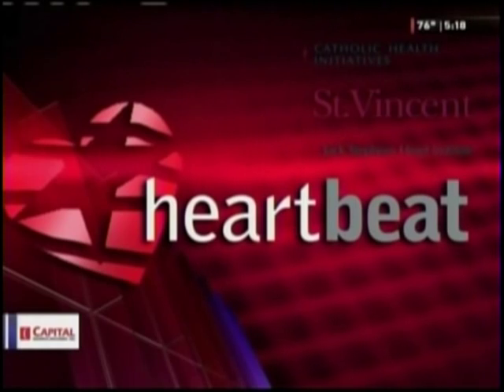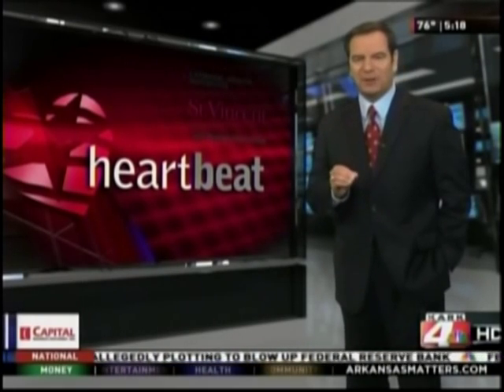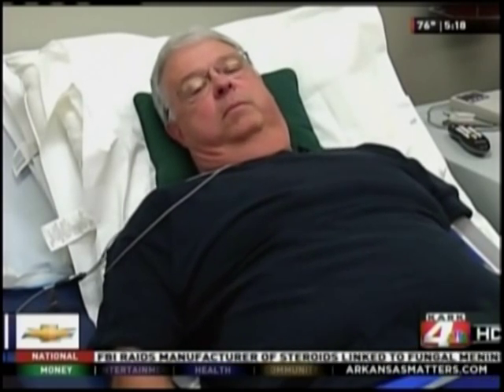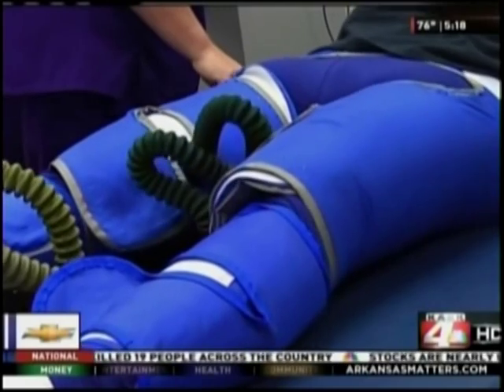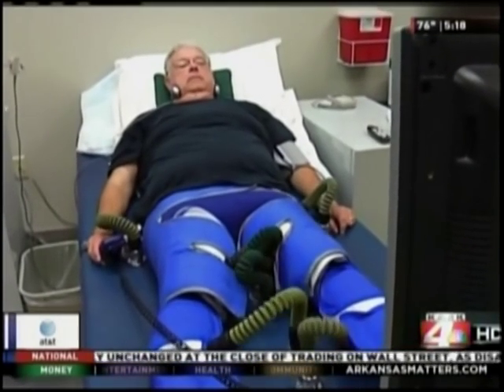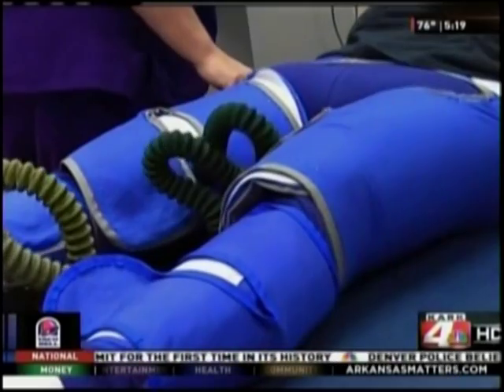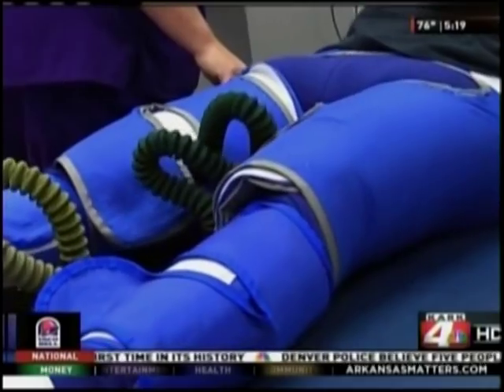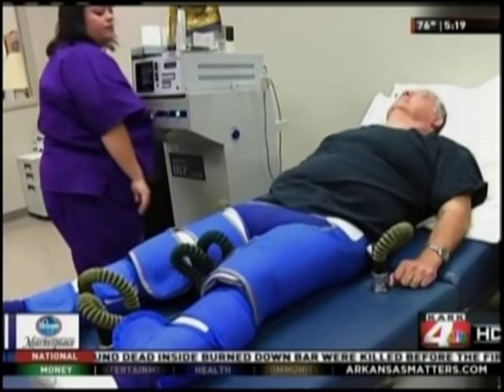A Natural Heart Bypass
Dr. Debasis Das, St. Vincent Heart Clinic Arkansas, and his patient, Terry Sharp discuss enhanced external counter-pulsesation or EECP, better known as the natural bypass.